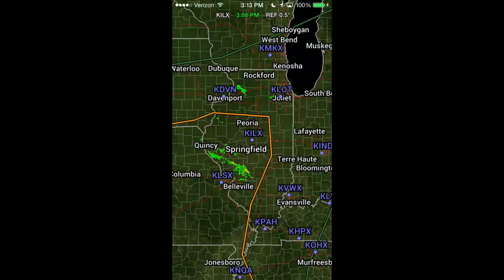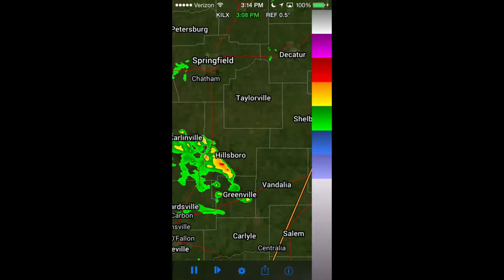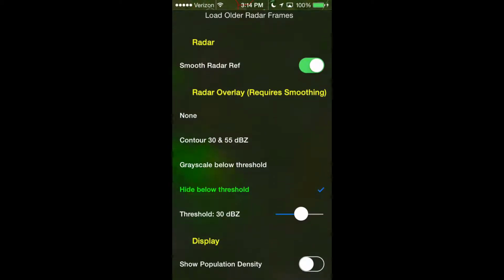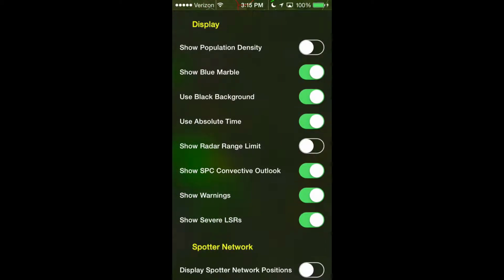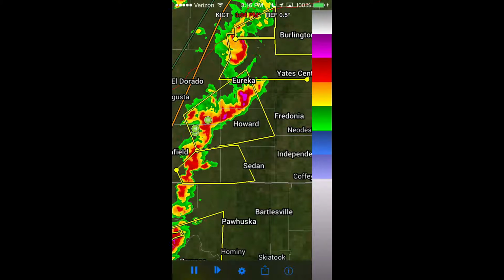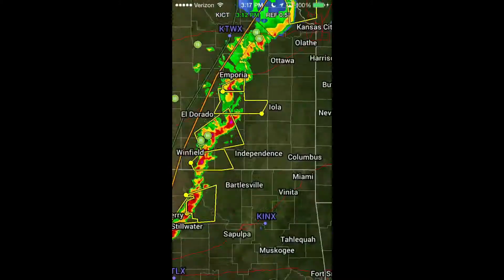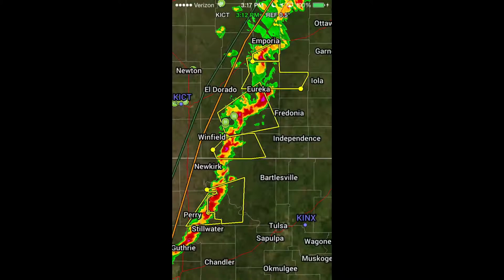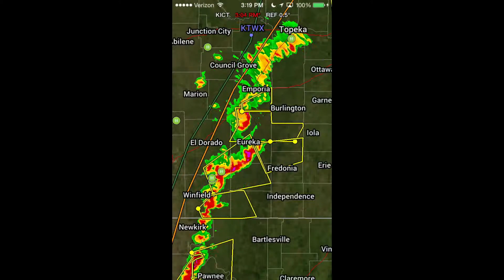Review: WeatherWall Mobile for iPhone / iPad / iPod Touch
Review of the radar app WeatherWall Mobile.